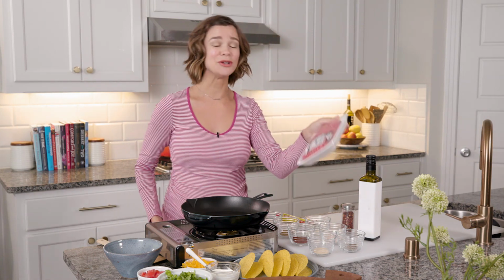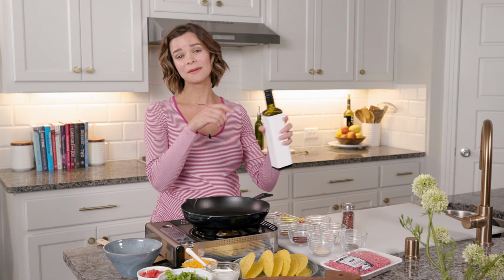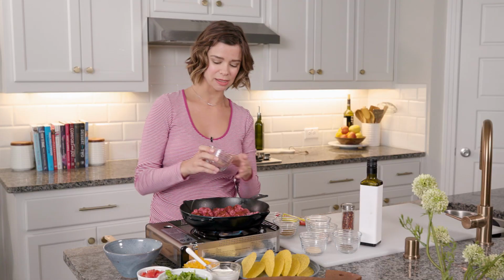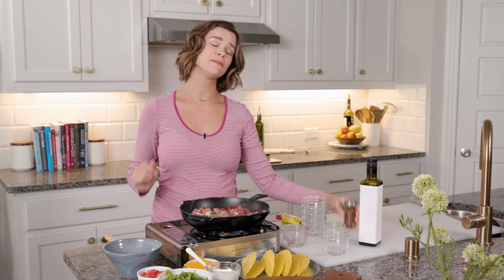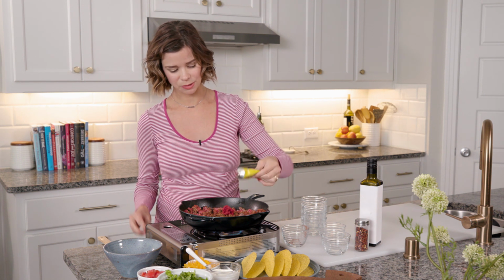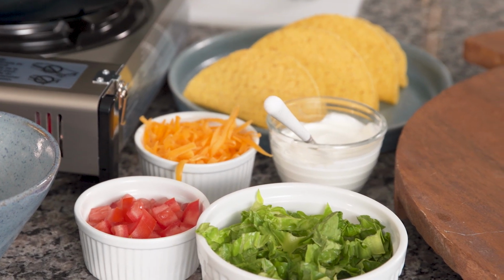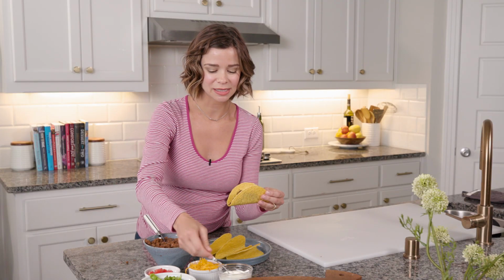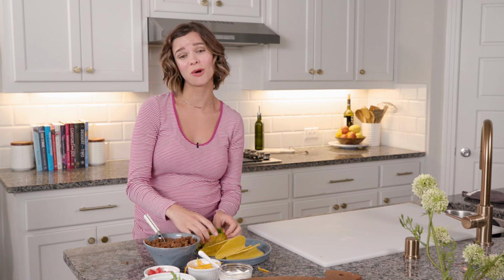Taco Beef Recipe - Dinner For Two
It's Taco Tuesday and ground beef for tacos is something I love to make. It’s a great skillet summer dinner recipe, and stores great in the freezer, too!

Ingredients
1 tablespoon olive oil
1 pound ground beef (80% or 90% lean is perfect)
1 tablespoon tomato paste
2 teaspoons chili powder
1 teaspoon ground cumin
1 teaspoon garlic powder
1 teaspoon onion powder
1 teaspoon dried oregano
1 teaspoon salt
1/2 teaspoon freshly ground black pepper
1/4 teaspoon red pepper flakes (optional)